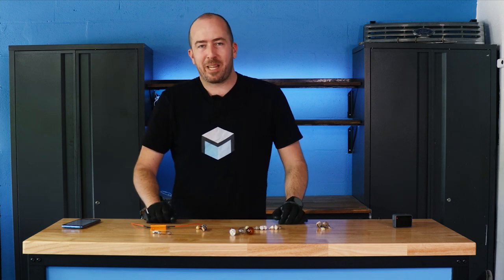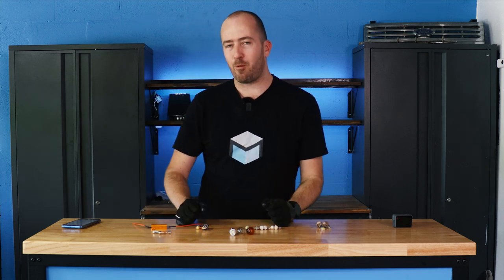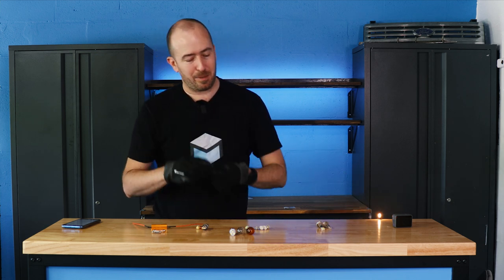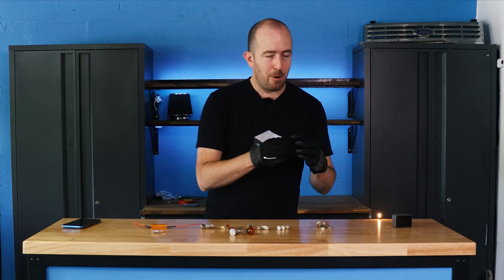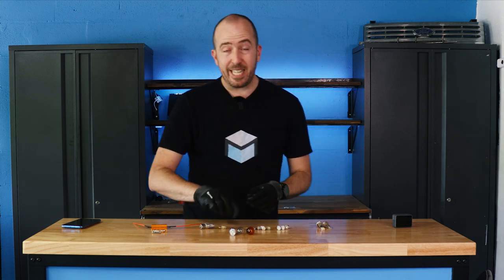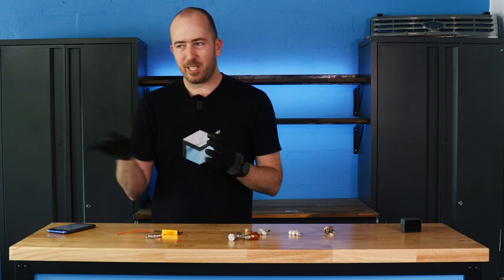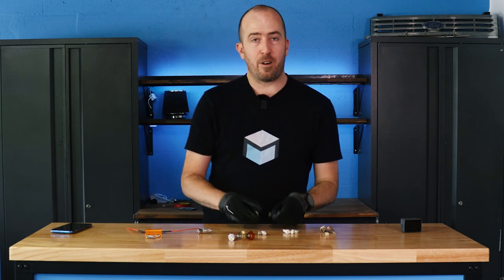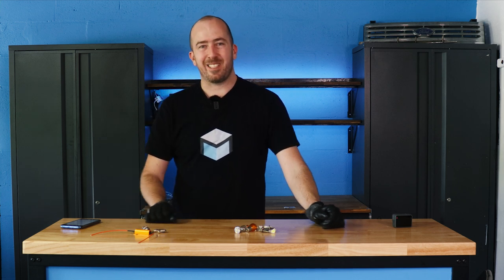🔥The Best T10 LED Bulb Upgrades For Your Falcon! Bright White 5000 & 6000K Bulbs Interior & Exterior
Looking to get rid of all the old yellow bulbs in your Falcon? Many of the bulbs are T10 Wedge halogen bulbs - but which LED replacement bulbs are best? After years of trial and error, here are two of the best T10 LED bulbs I have ever used and tested!

🧰 *Parts Used*
'Bulb A' - T10 6000k silica-coated
'Bulb B' - T10 5000k blade-style
'Bulb C' - T10 2500k amber

*Other Bulbs Worth Trying*
Dome / Boot Light
Front & Rear Indicators
Side Reading Lights
Rear Brake Lights